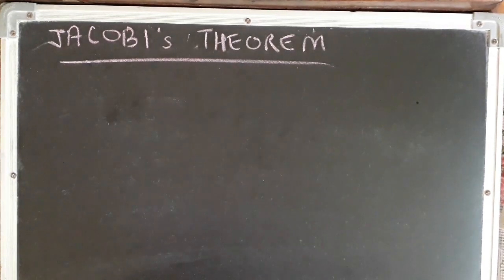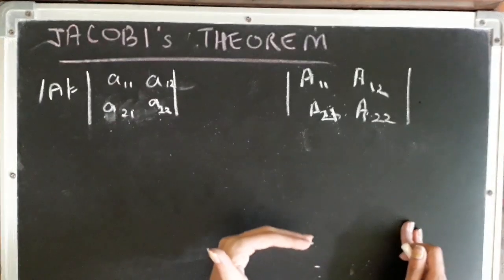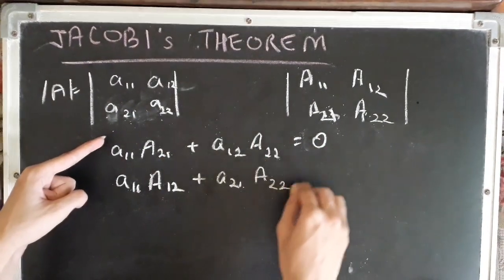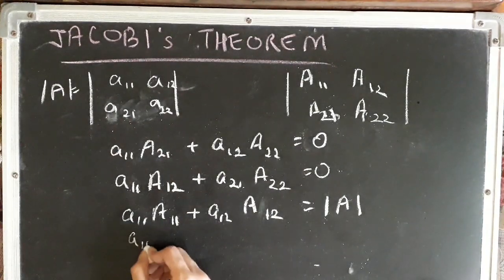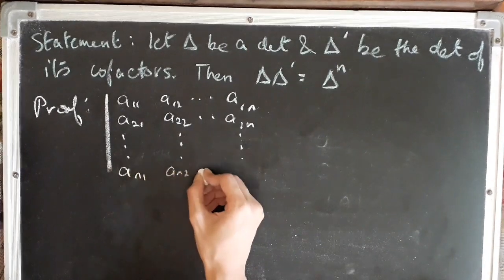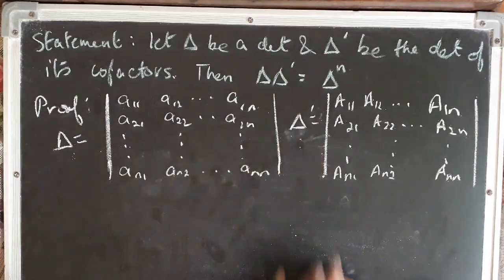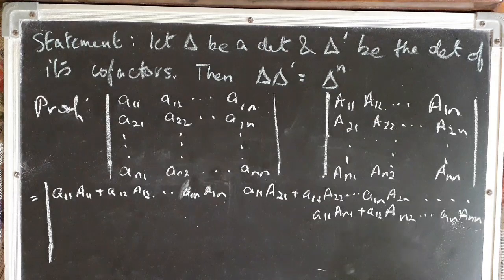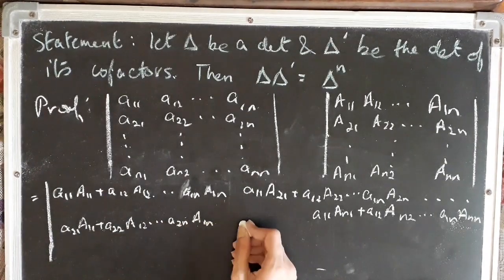Jacobi's Theorem of Determinants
Learn the Jacobi's theorem with proper explanation and proof, in a simple and easy way. Get your doubts cleared in the comment section!